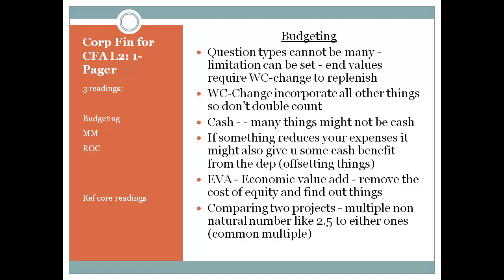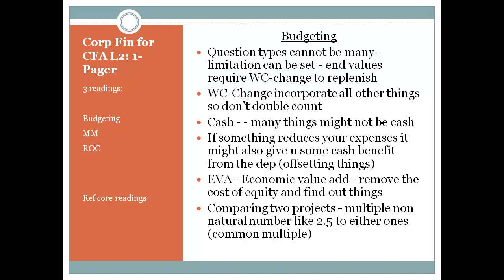Capital Budgeting in Corporate Finance